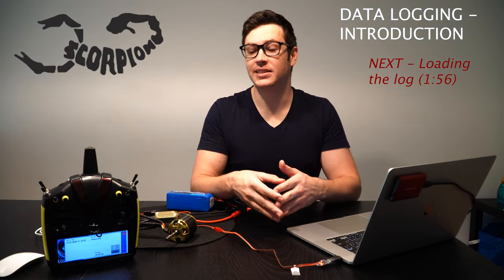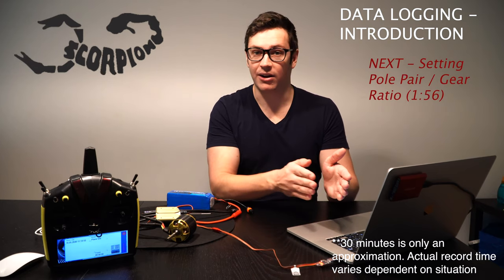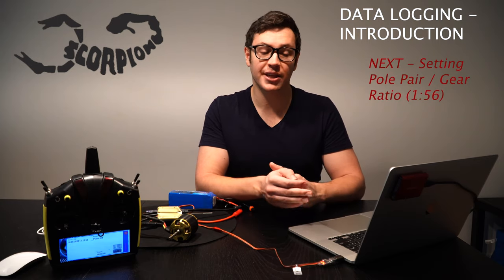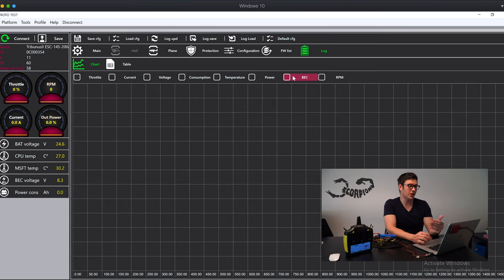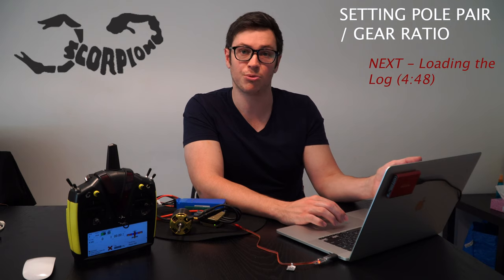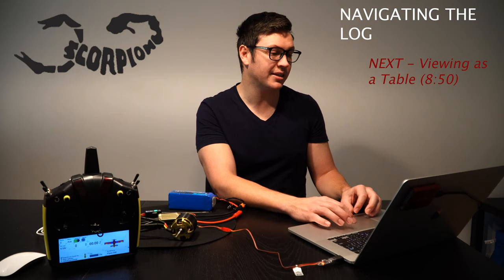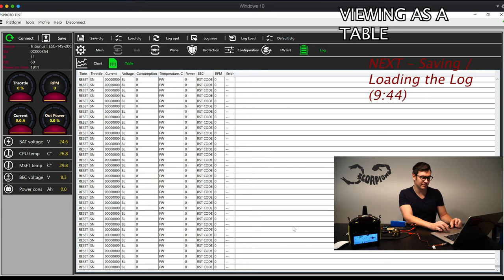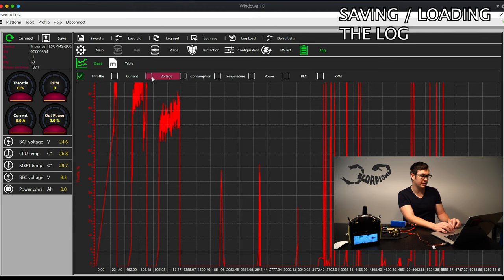Scorpion Tribunus ESC {Tutorial} - Data Logging / How to Access / Save+Load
Today we talk about the Data logging feature of the Tribunus ESC. I go over how to set your ESC to show the proper RPM values in your log, how to access the log on your PC from your ESC. How to view and navigate your log. Lastly I go over how to save your log and load it in to view at a later time.